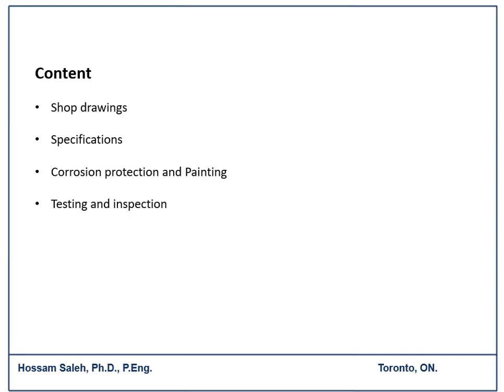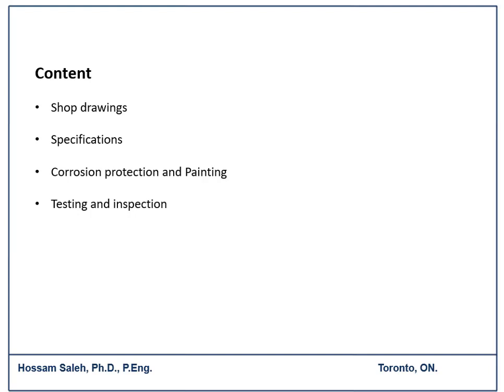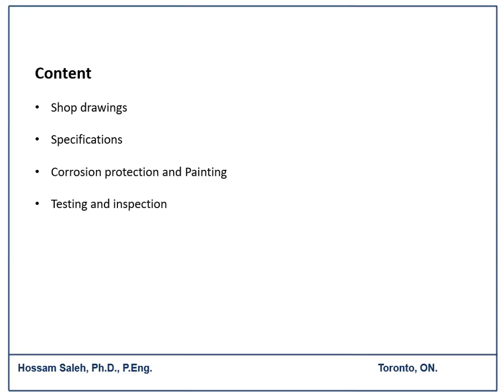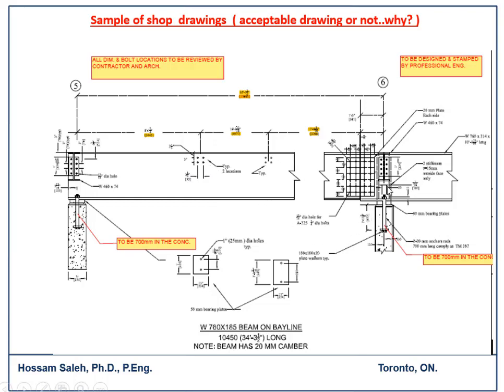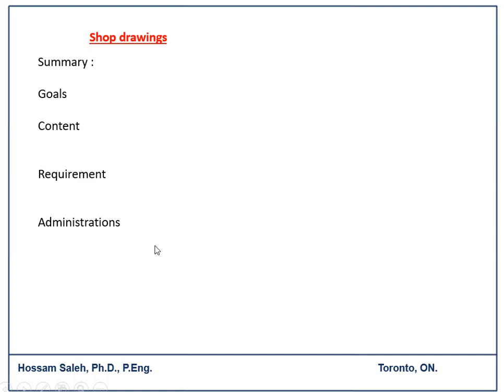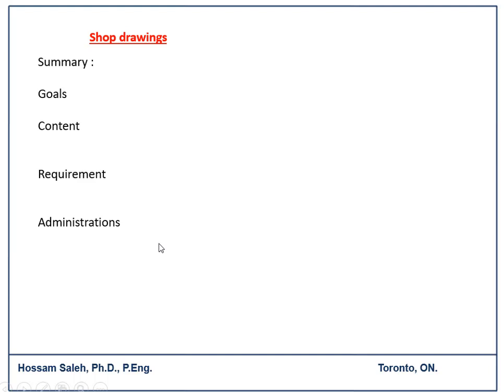Shop drawings for Steel Members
Structural steel , shop drawings, Cold formed steel, P.Eng. stamp